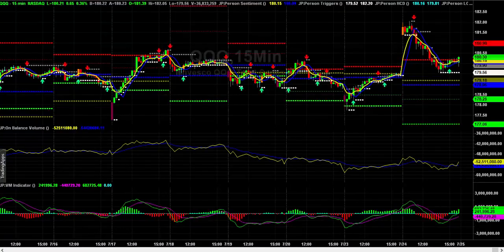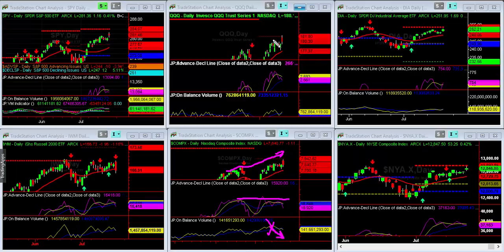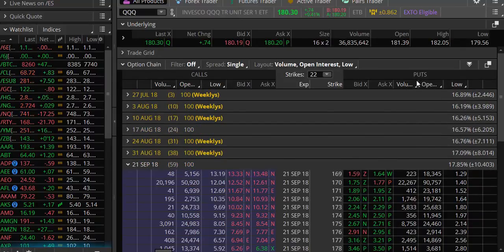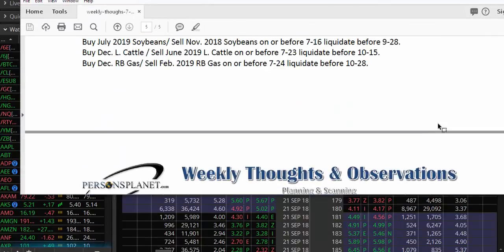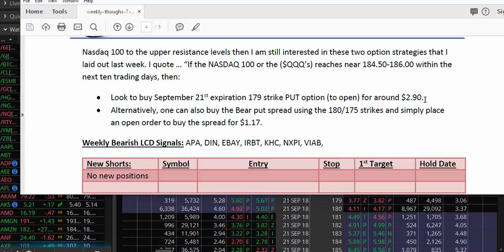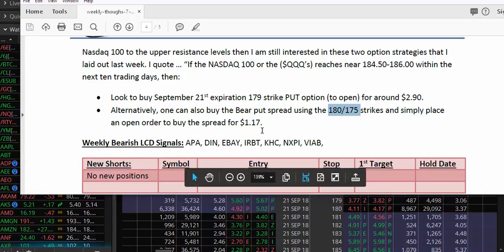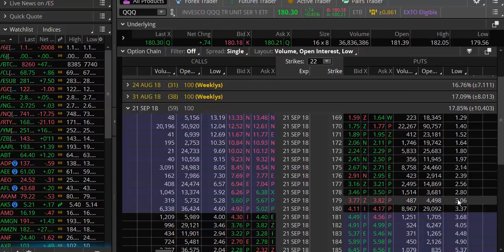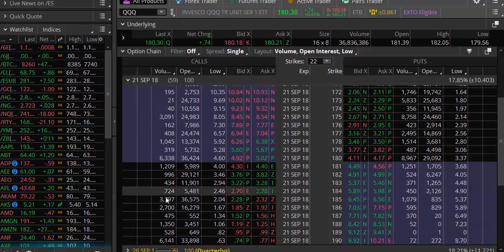$QQQ Put Spread Analysis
This video gives a breakdown of the analysis on the $QQQ Bear Put Spread. Why we chose the month , the "7" wide strike and which strikes to use.